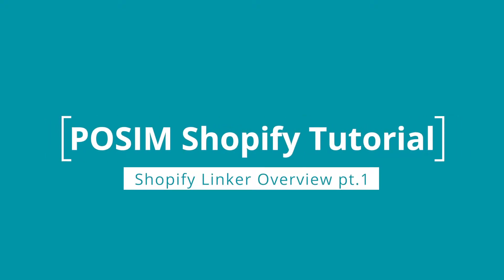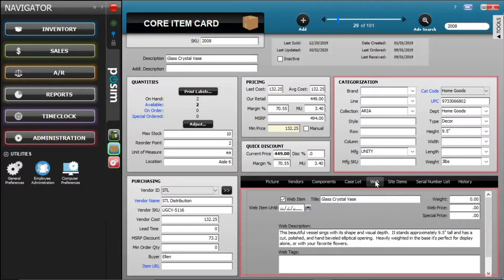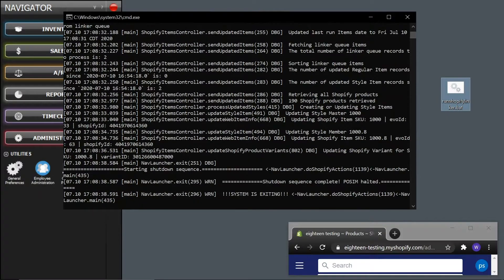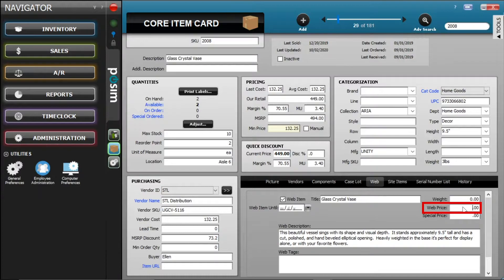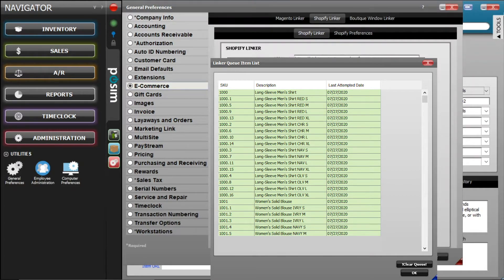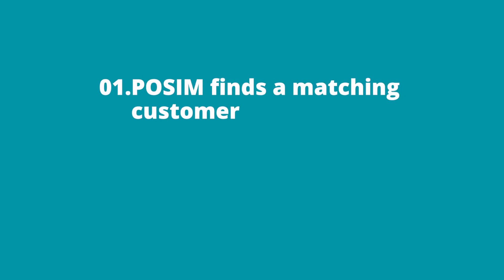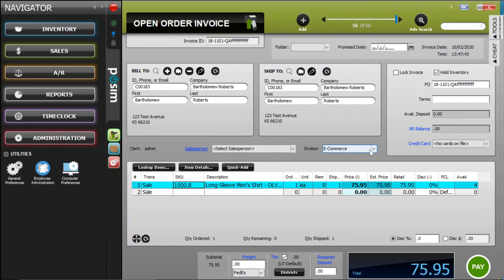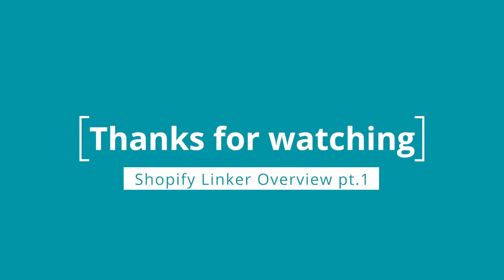Shopify Linker Overview (Part 1)